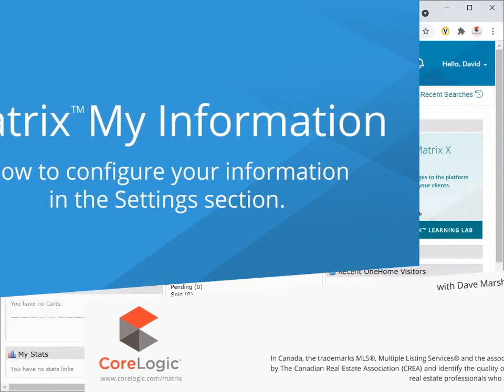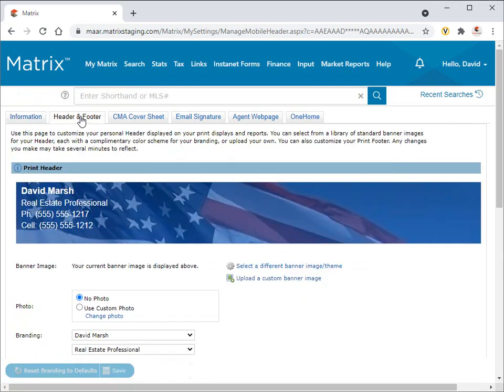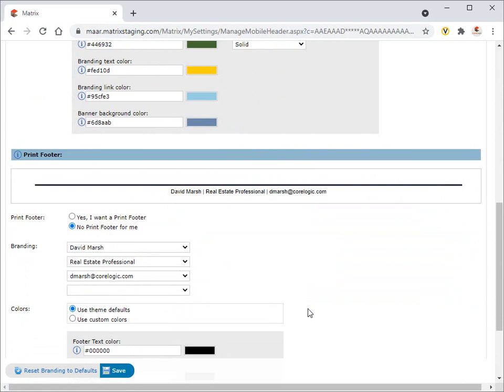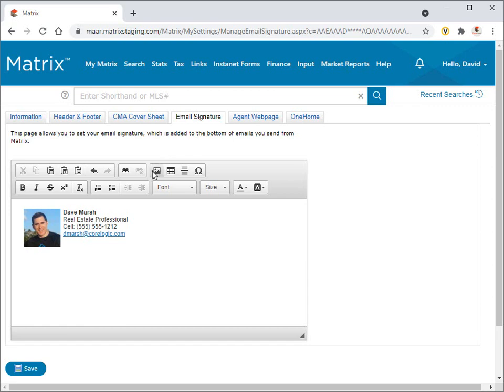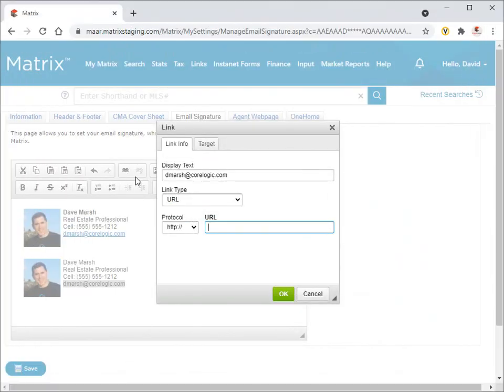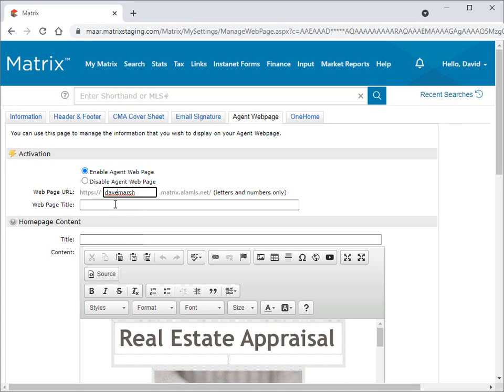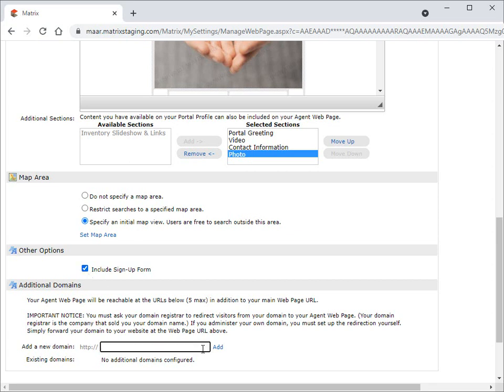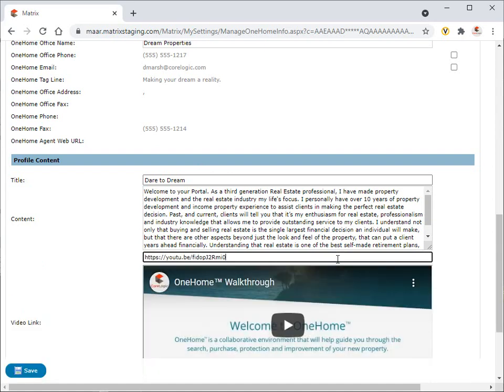Matrix Settings - My Information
00:00 - Intro
00:45 - Information
01:14 - Header & Footer
02:30 - CMA Cover Sheet
02:50 - Email Signature
04:39 - Agent Webpage
06:32 - OneHome
07:00 - Outro